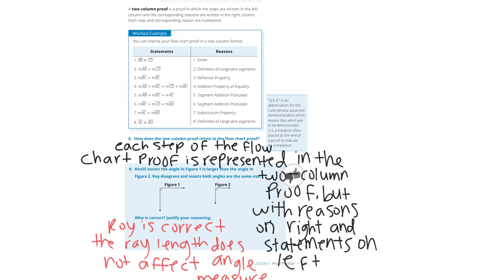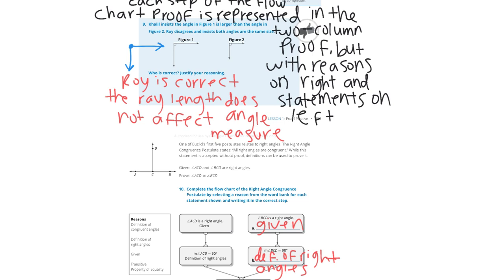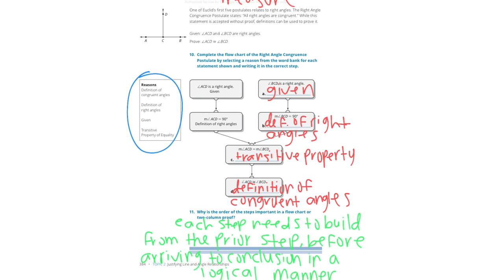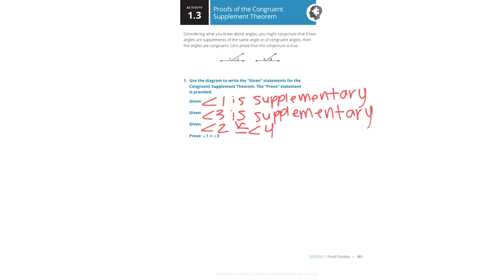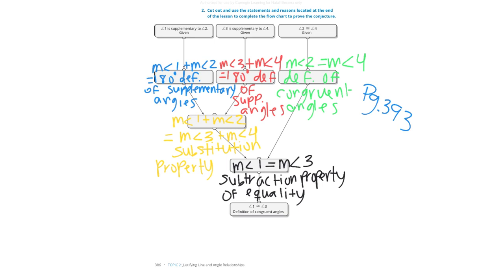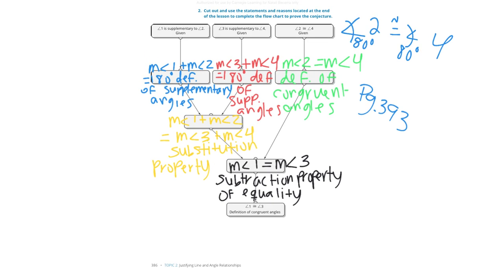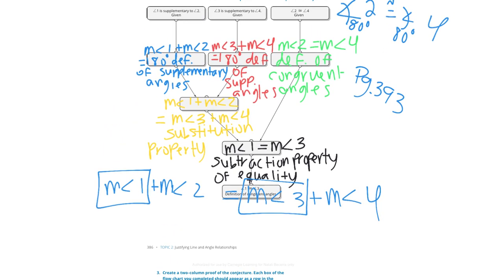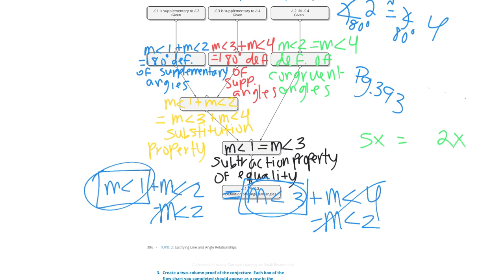M2T3L1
Introduction to proof writing for geometry